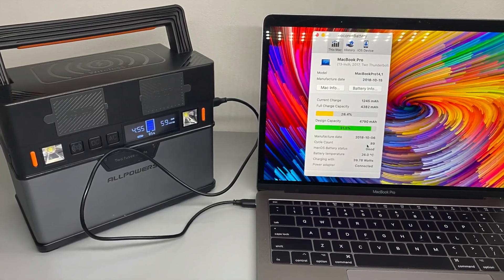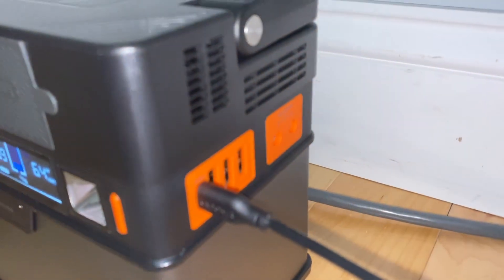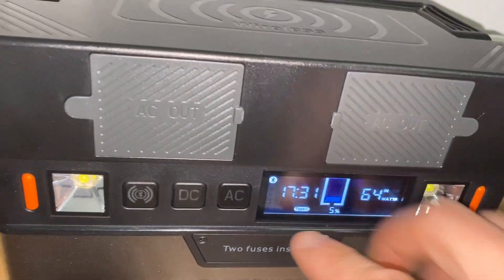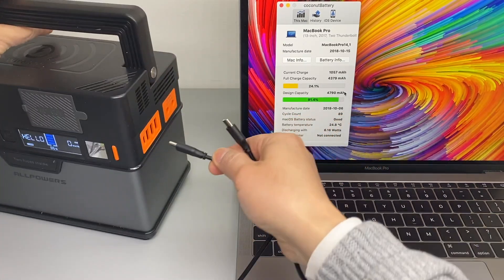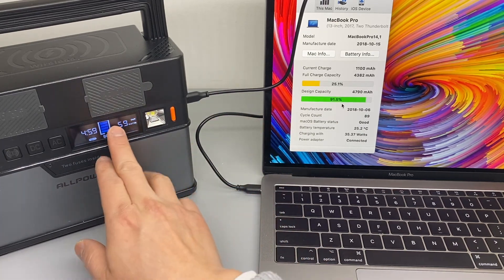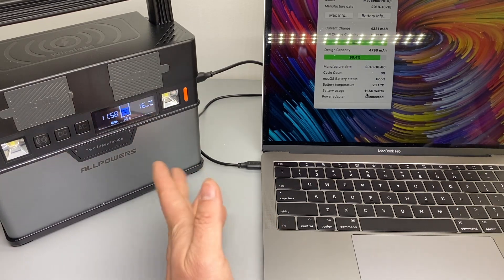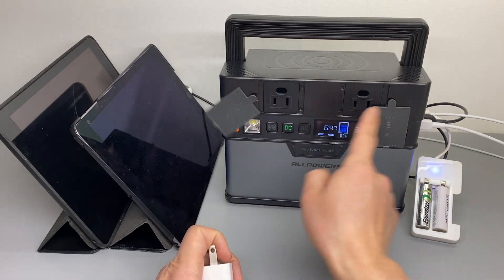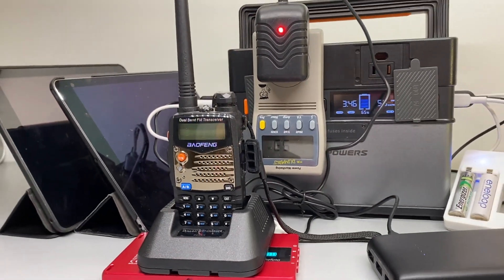ALLPOWERS Solar Generator 372Wh with PD Type-C and Wireless Charging (Part 1)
Very well-designed and well-build power bank with PD type-c and four USB ports, LED lights, 12V ports and two AC output. It also charges quickly via the PD port at 60 Watts Parts: 100w flexible Solar

Parts: 100w flexible Solar Panel
solar generator
Anderson to MC4 cable
12v PD charger
Other gears I use